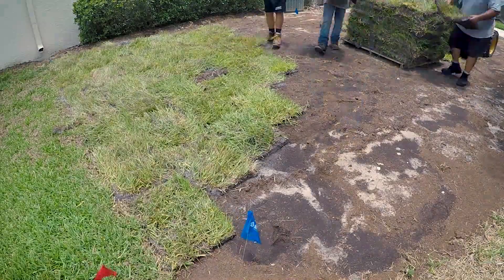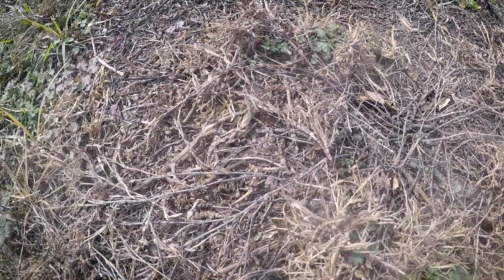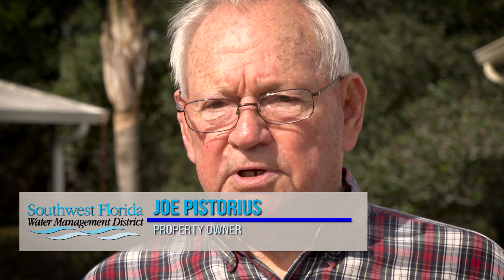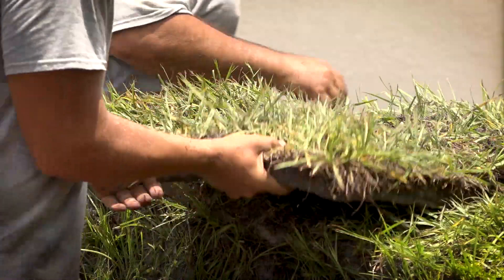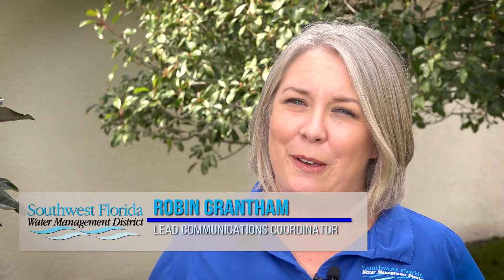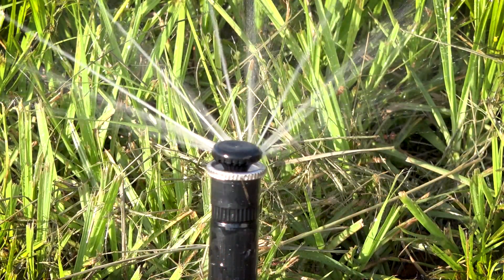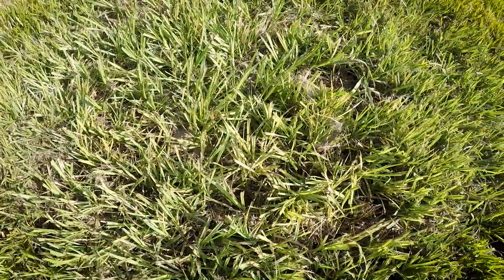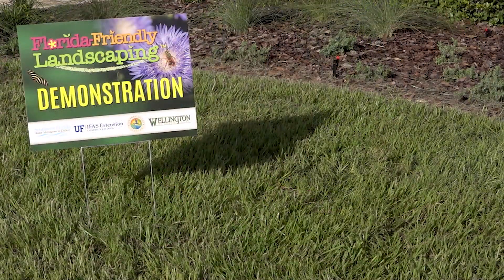Wellington Water-Conserving Landscapes Project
See how a pilot project uses Florida-Friendly Landscaping principles to help Hernando County residents save water and money.